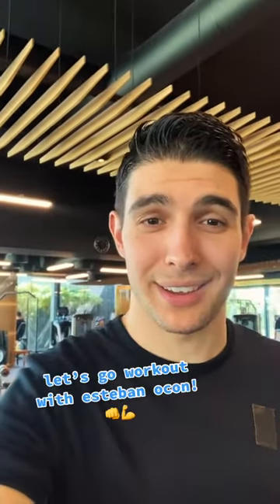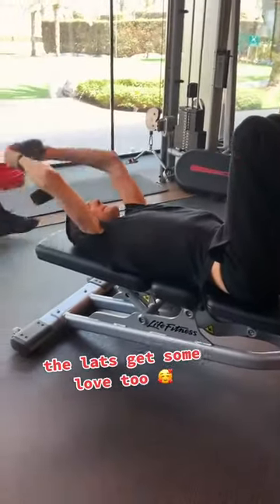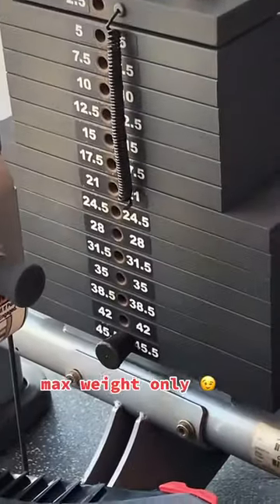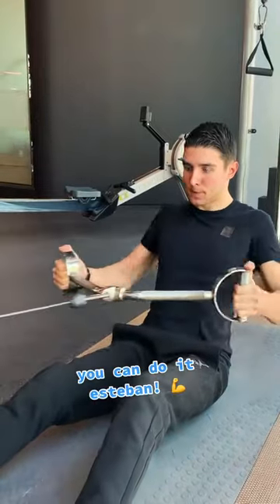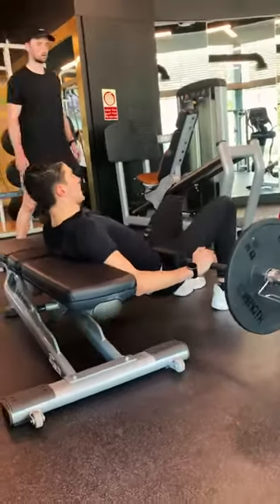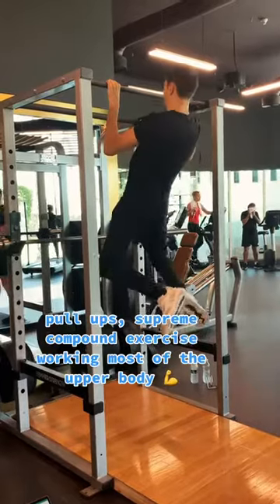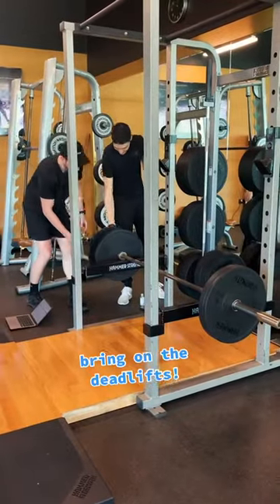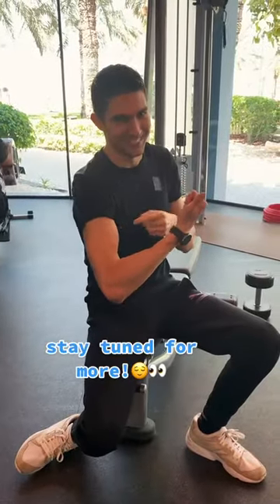BEST MOMENT FORMULA